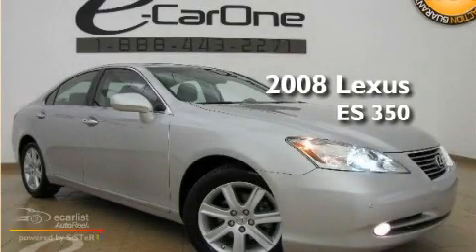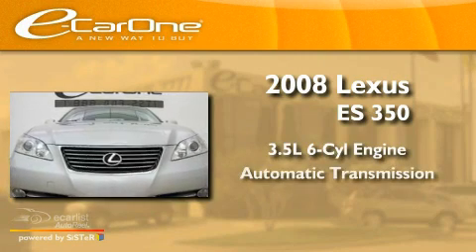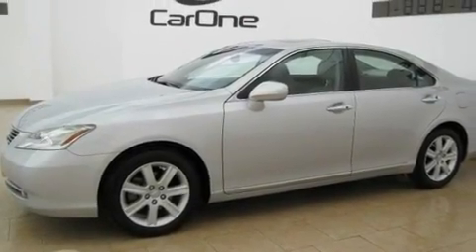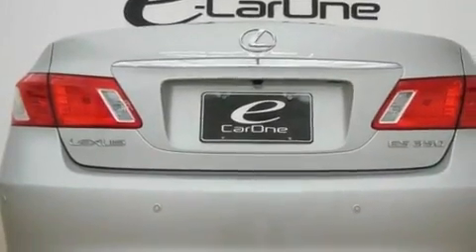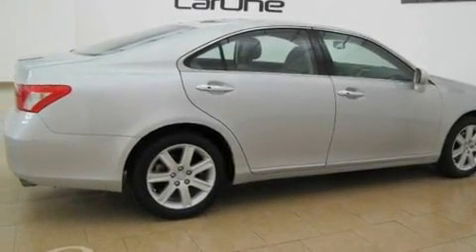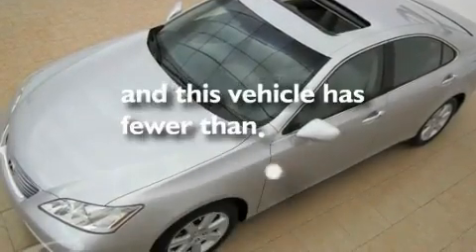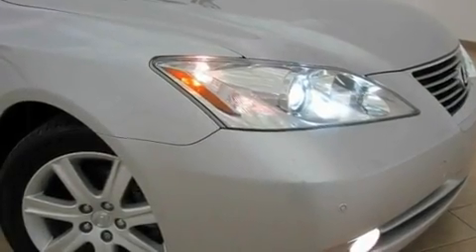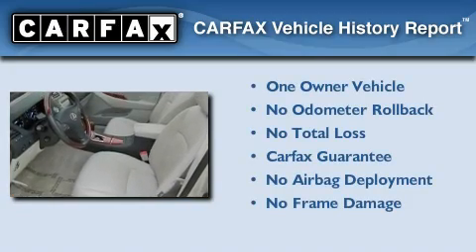2008 Lexus ES 350 Carrollton TX 75006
Year : 2008

 Make : Lexus

 Model : ES 350

 Engine : 3.5L DOHC SFI 24-valve V6 engine

 Trans . : Automatic

 Exterior : Silver

 Miles : 39,997

 Interior : Gray

 eCarOne

 1875 N. Interstate 35E

 Used 2008 Lexus ES 350 Carrollton TX